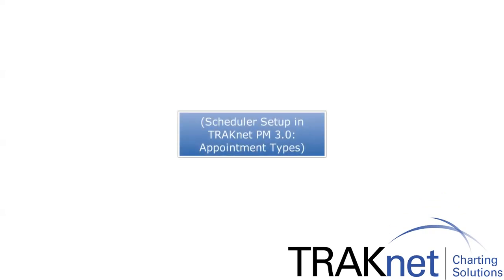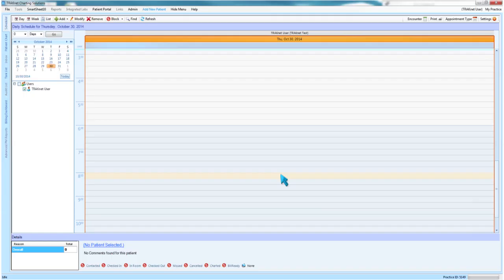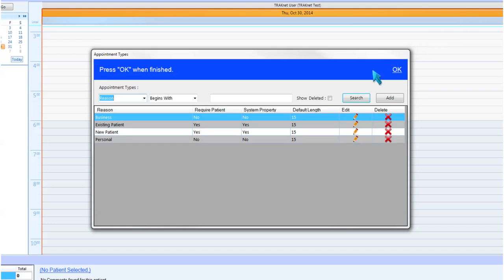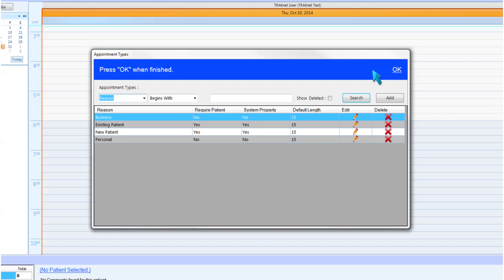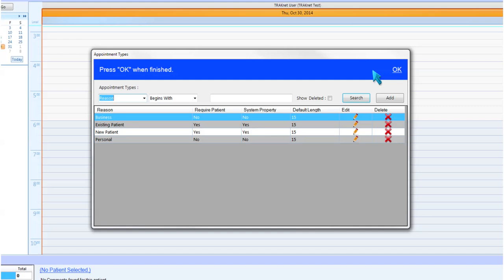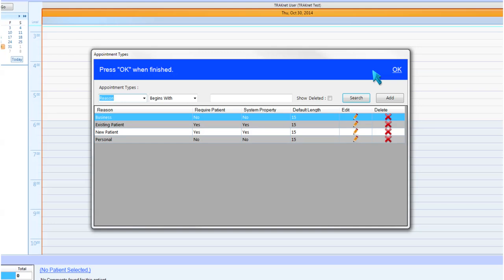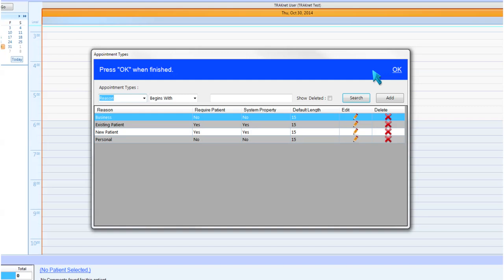TRAKnet 3.0 - Scheduler Setup: Appointment Types